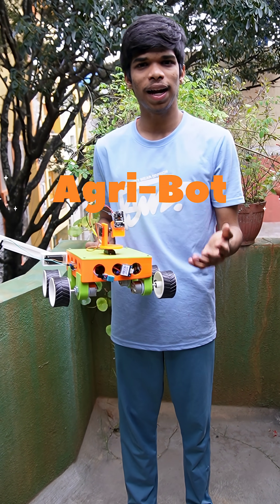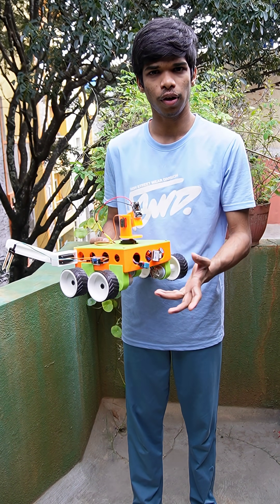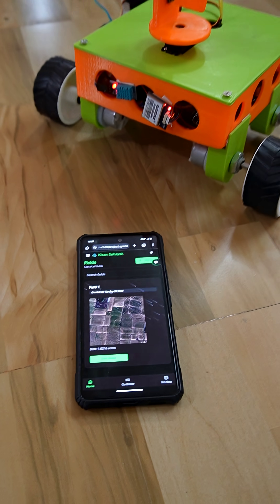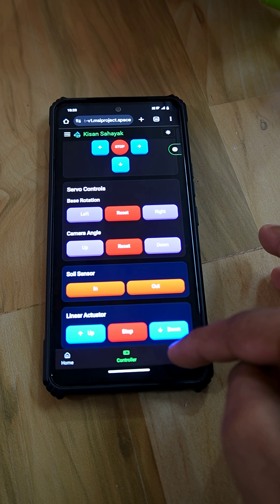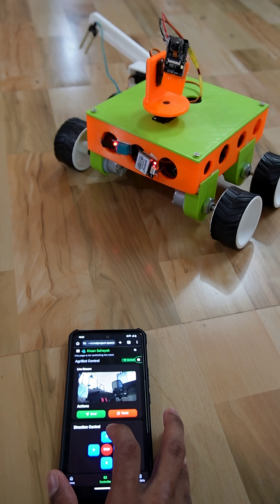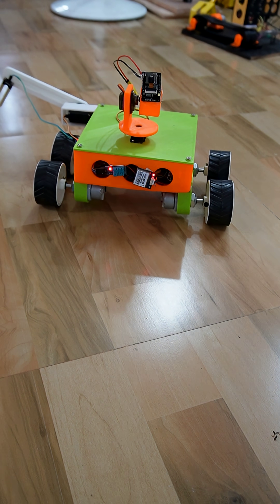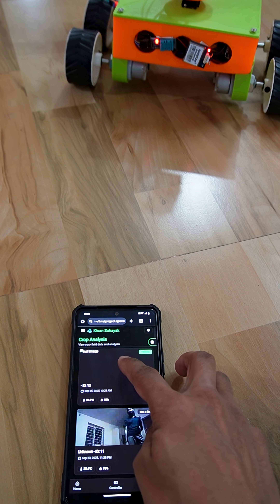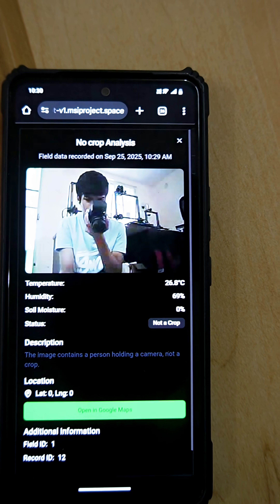Agri bot for disease detection with gps location